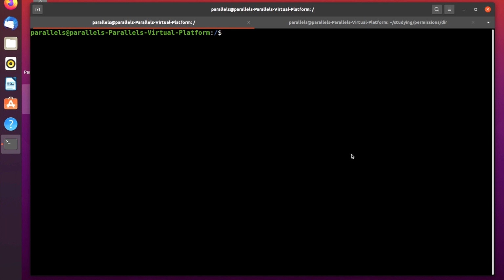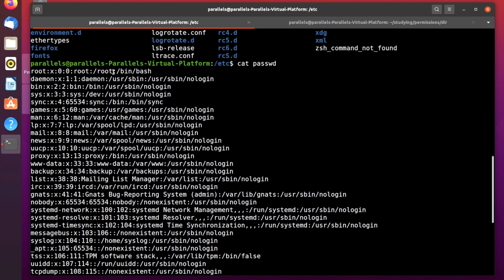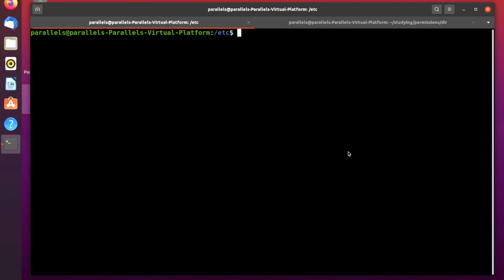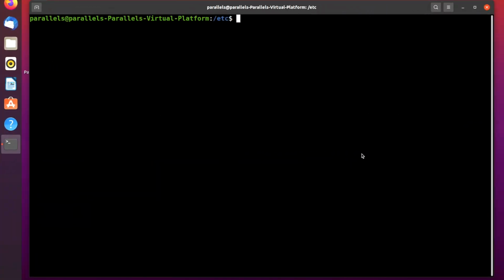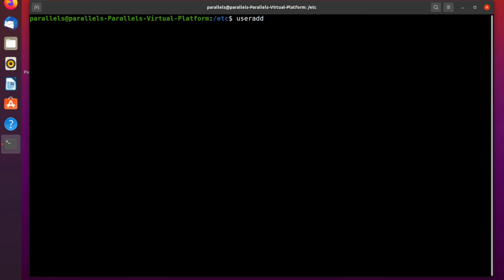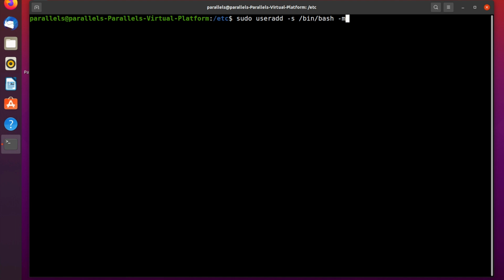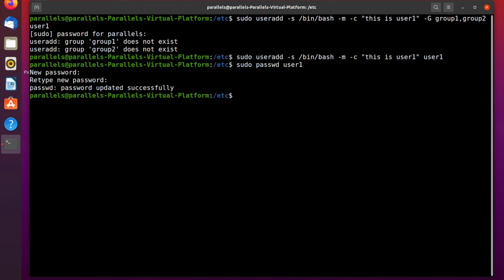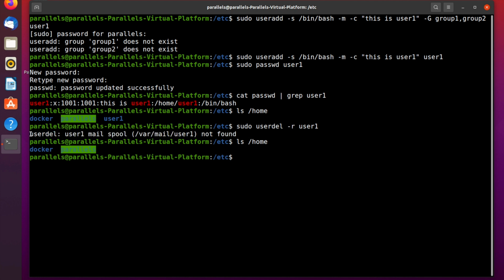All you need to know how CREATE/DELETE USERS in Linux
On this video you can watch basic information how to create and delete users in linux.
Where you can find and check info about users in Linux?
How you can user greten, grep, awk commands to get specific info about user?
I hope you enjoy the video and it's gonna be useful for you.